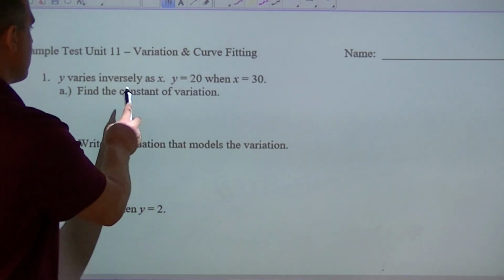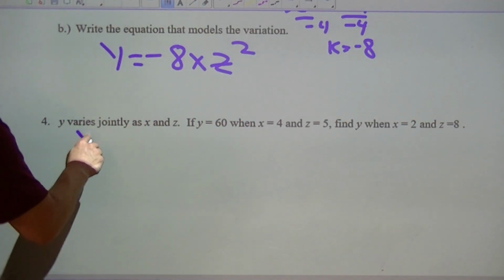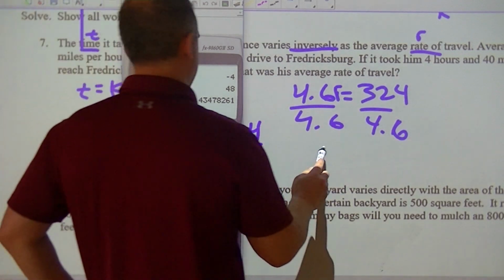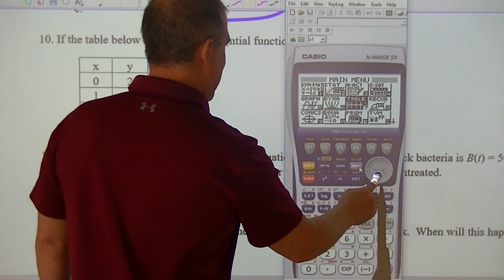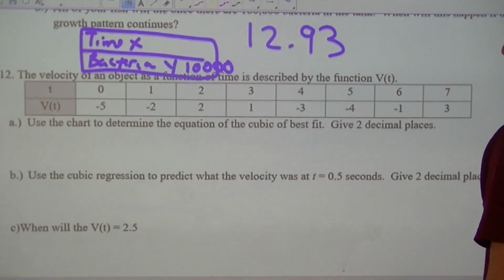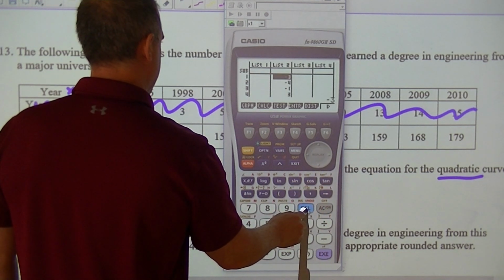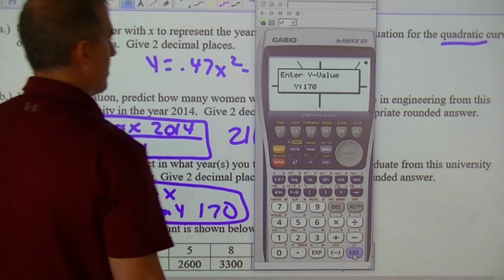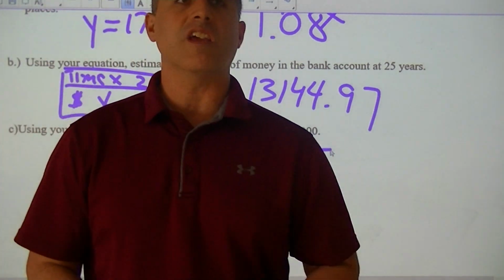Algebra 2 Variation and Curve Fitting Review Evans OPHS 2019